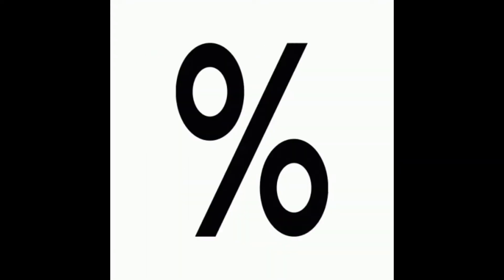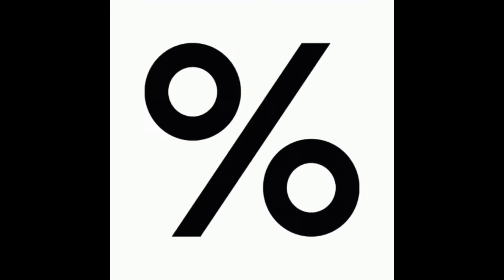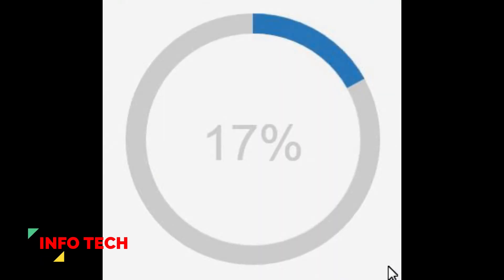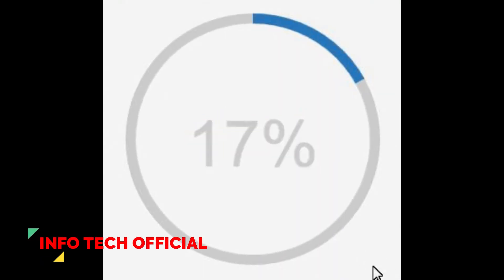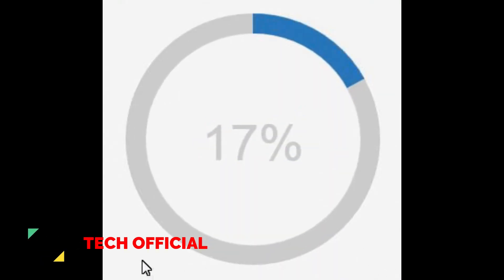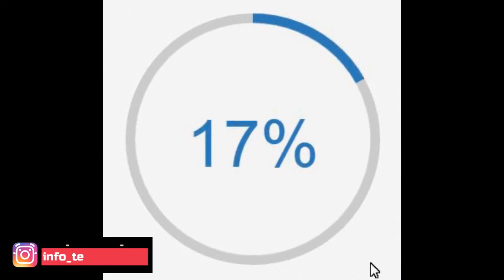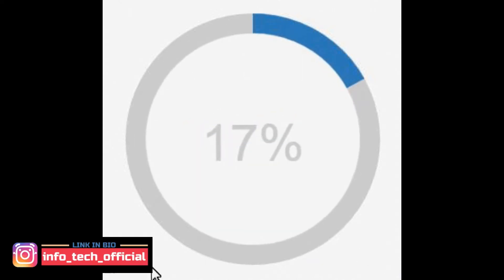How to Calculate Percentage in Tamil ⚡⚡ சதவீதம் கண்டுபிடிப்பது எப்படி? – Just Haran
This video explains to calculate the percentage in Tamil. சதவீதம் கண்டுபிடிப்பது  எப்படி. Calculating Percentage in Tamil will be easy at the end of the video. It is easy to calculate the percentage in Tamil.

✔My Camera (Realme X2 Pro)
✔My Mic
✔My Tripod
✔My Headphone